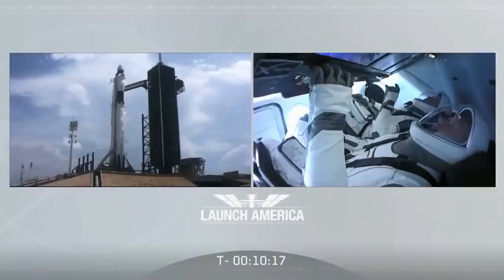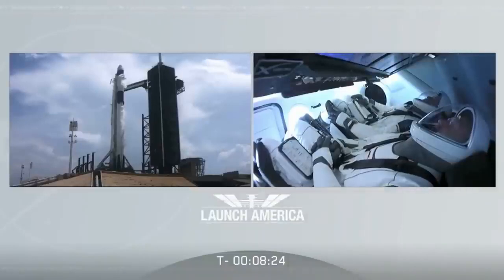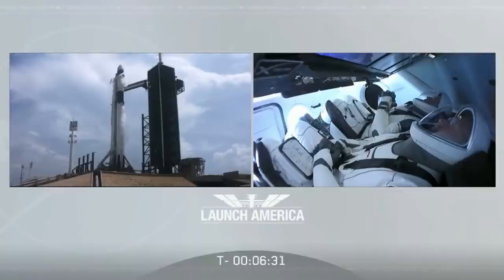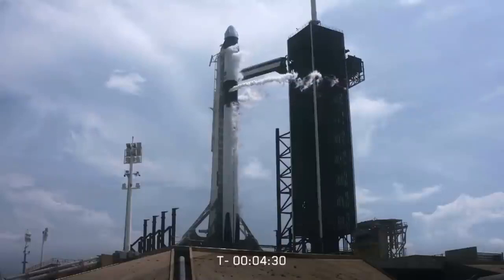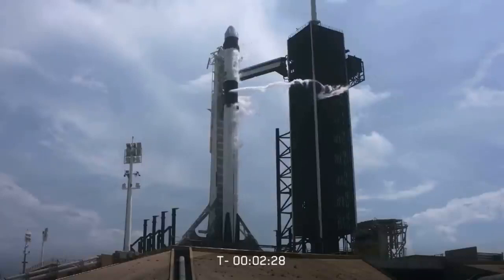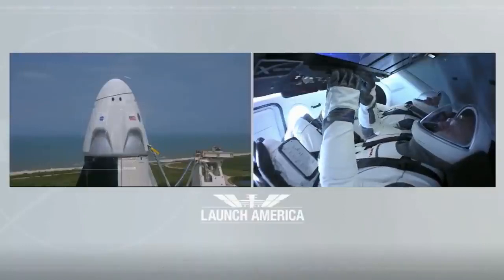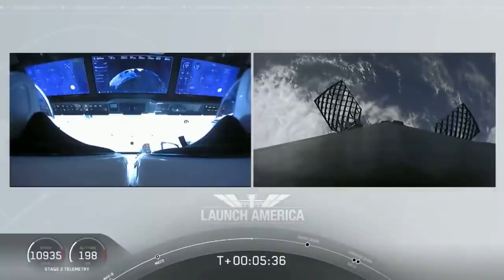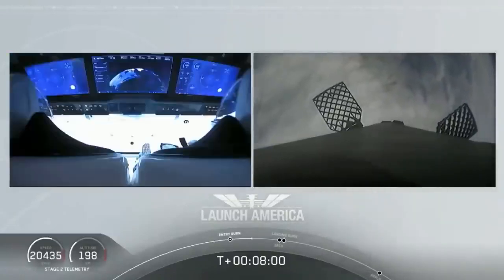Space launch of the Crew Dragon DM2 ab फाल्कन रॉकेट 9 पर चालक दल ड्रैगन DM2 का अंतरिक्ष प्रक्षेपण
फाल्कन रॉकेट 9 पर चालक दल ड्रैगन DM2 का अंतरिक्ष प्रक्षेपण